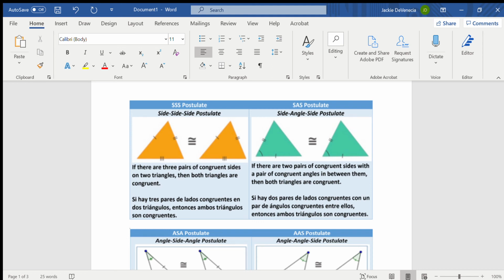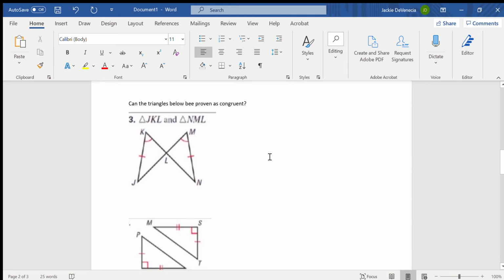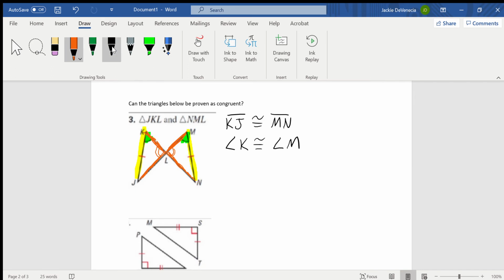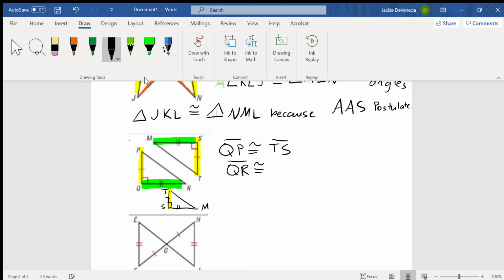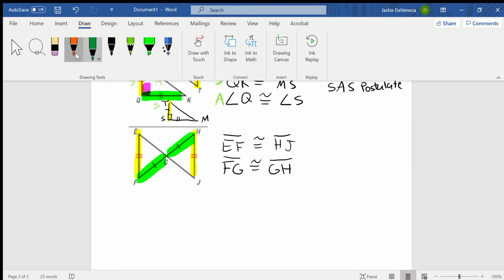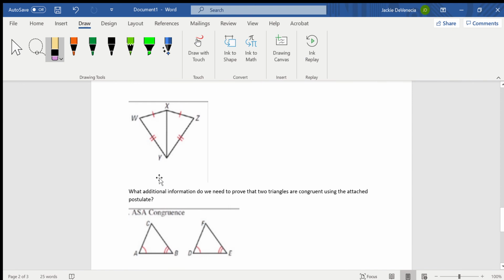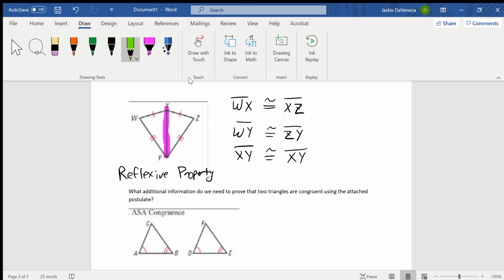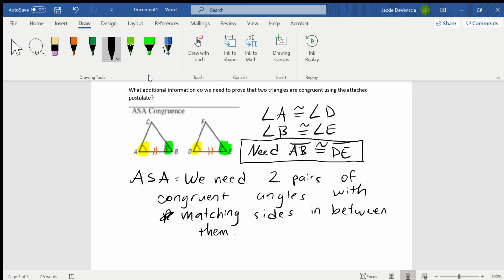Triangle Congruence Postulates